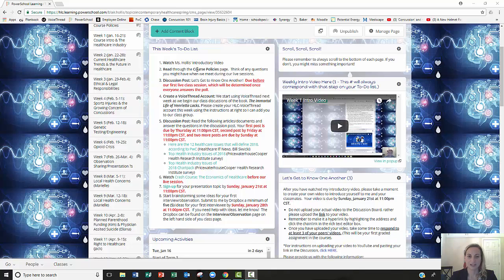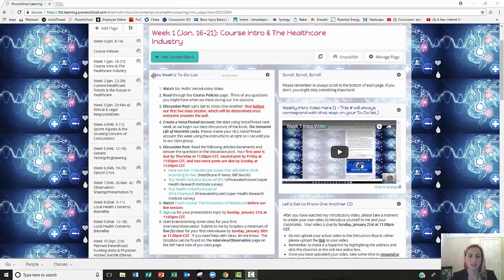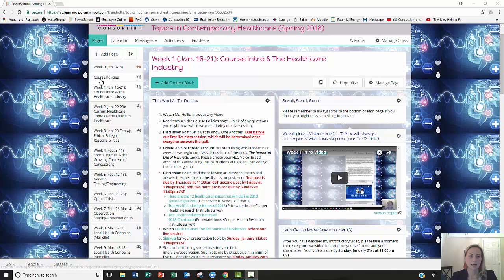Week 1 Intro Video (SP18)